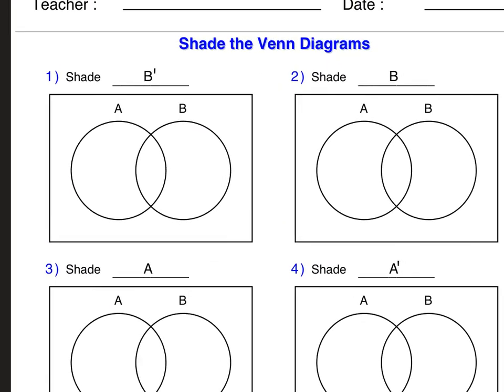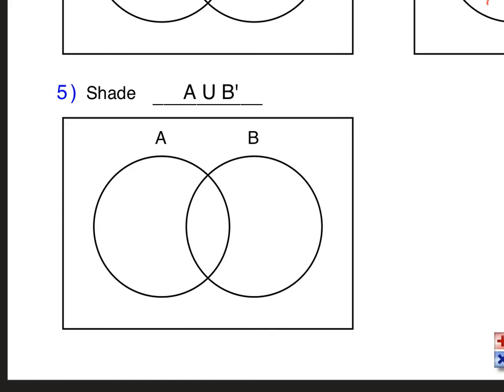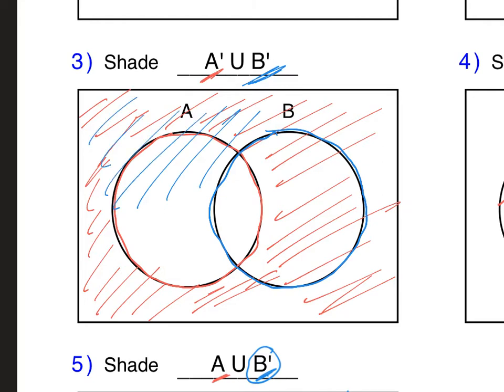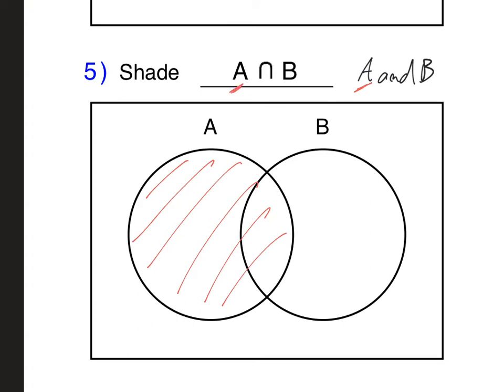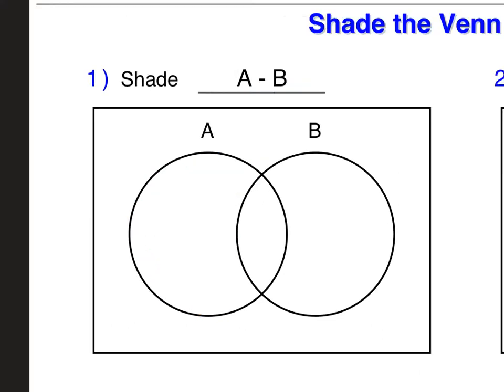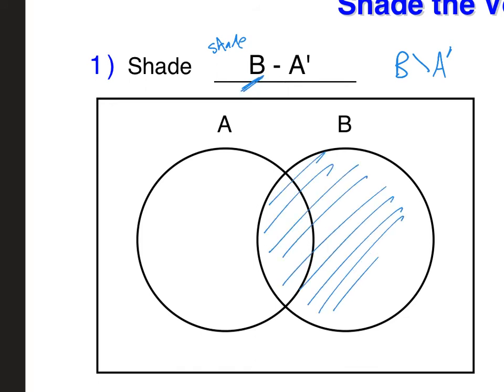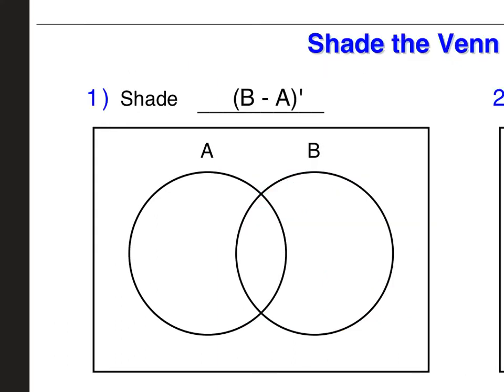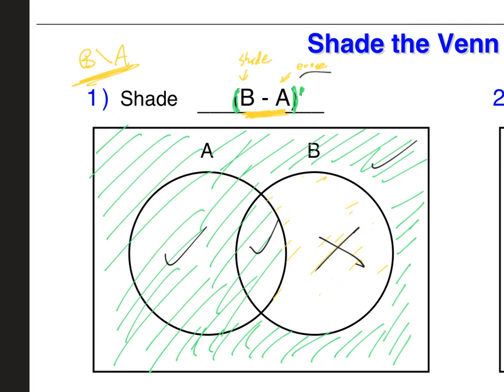(M12) 3.2 Shading Venn Diagrams (Examples)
3.2 Shading Venn Diagrams (Examples)

This course is based on the WNCP (Western and Northern Canadian Protocol).  I diverge slightly from the textbook with this lesson.